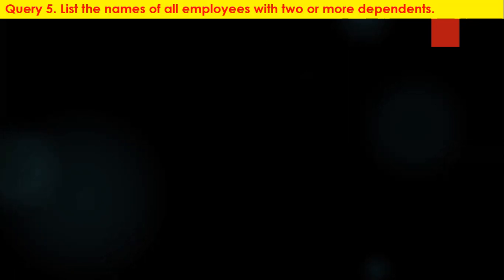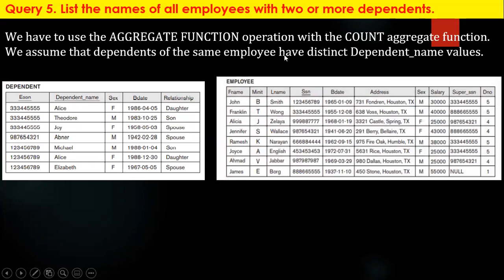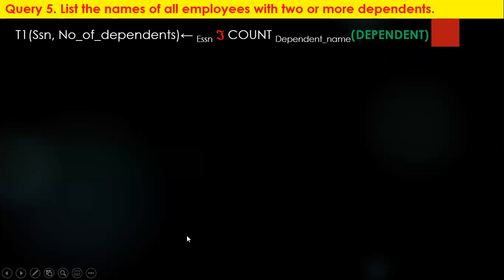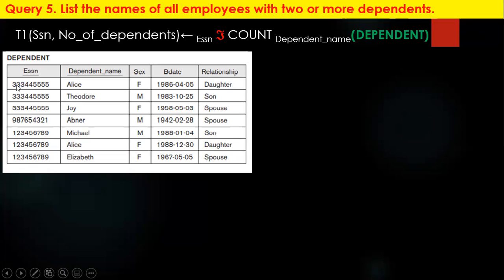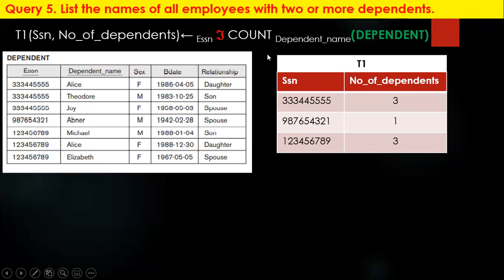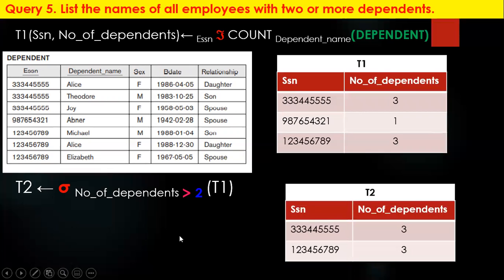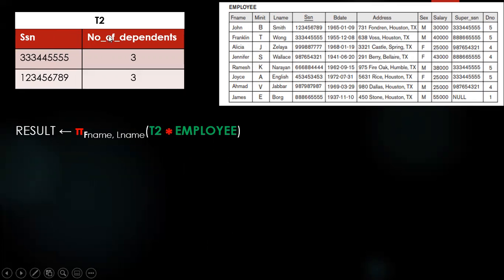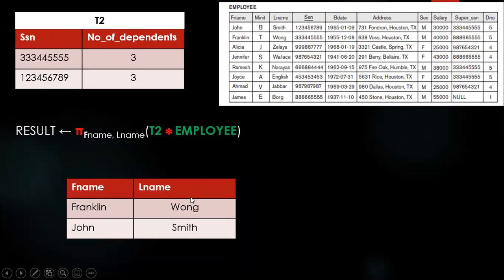SESSION 29-DBMS RELATIONAL ALGEBRA QUERIES EXAMPLE 5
USAGE OF AGGREGATE FUNCTIONS
Query 5. List the names of all employees with two or more dependents.